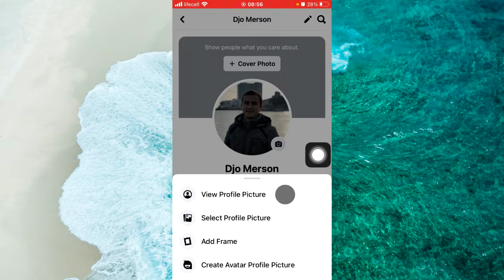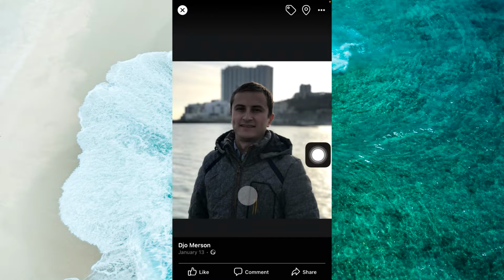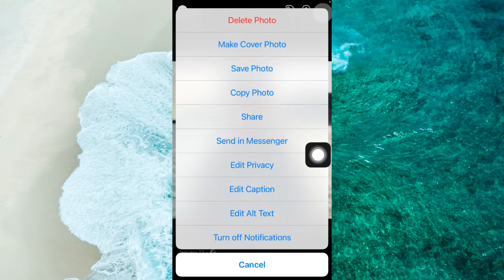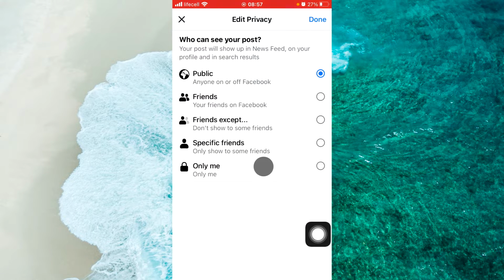How to Make Your Profile Photo Private on Facebook App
In this video, you will learn How to Make Your Profile Photo Private on Facebook. This works for ios (iPhone) and android devices.